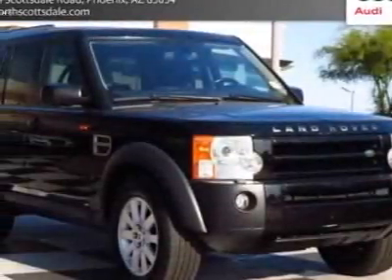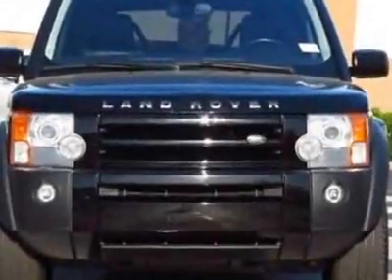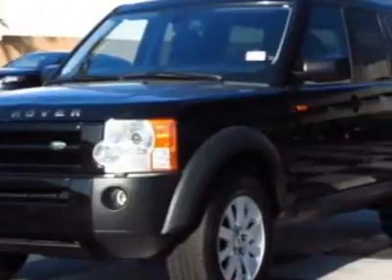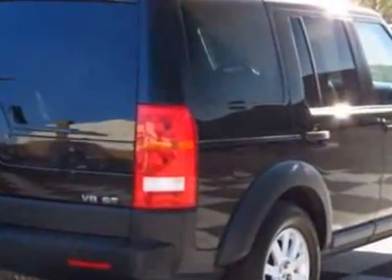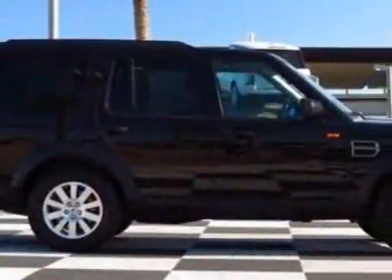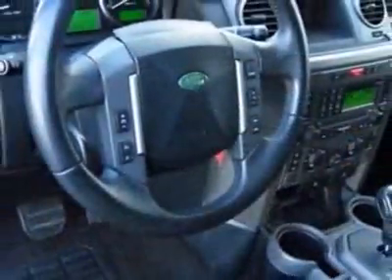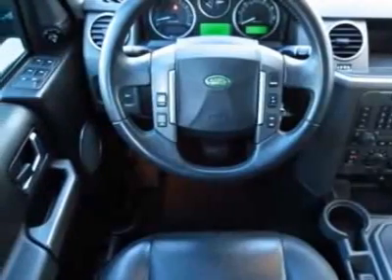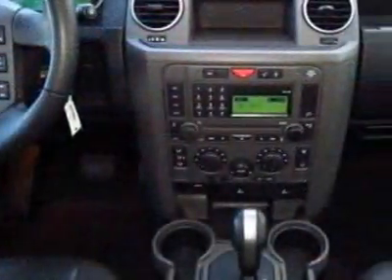2005 Land Rover LR3 4dr Wgn SE SUV - Phoenix, AZ